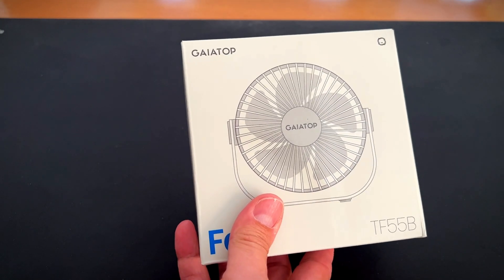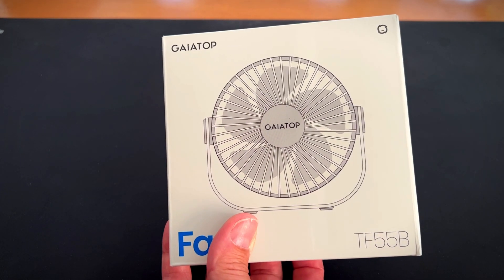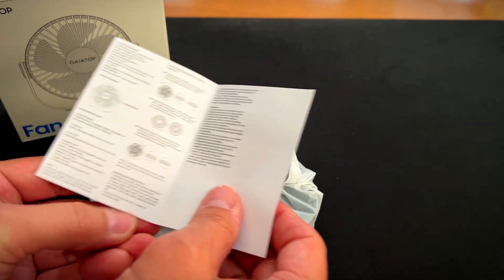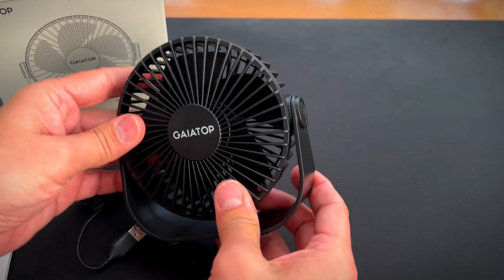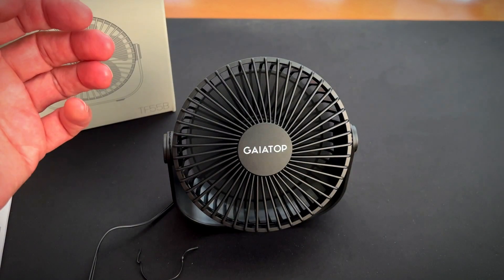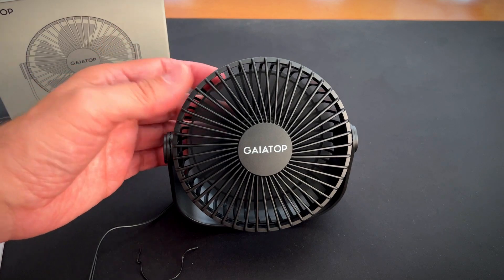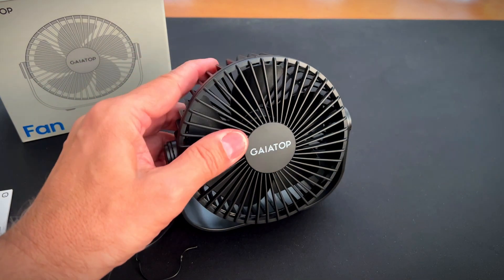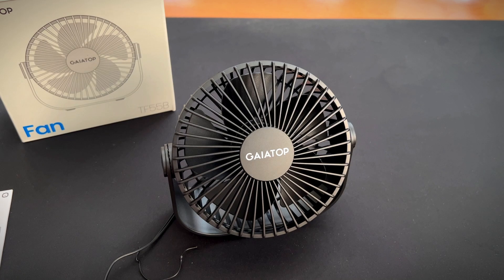Gaiatop USB Desk Fan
Gaiatop USB Desk Fan, Small But Powerful, Portable Quiet 3 Speeds Wind Desktop Personal Fan, Adjustment Mini Fan Table Fan for Better Cooling, Home Office Car Indoor Outdoor(Blue)

Classic Design & Small Size - Classic design and more compact, less than 8 ounces, take up small space. It is very suitable for home, car, office, outside or traveling.
Quiet Operation -The fan is very strong and the noise is less than 50dB even when a strong wind is provided. At work and rest, this is a good friend who is quiet and comfortable for you.
Three-Speeds Setting - Low/medium/high-speed setting. Press the power button repeatedly to adjust the appropriate fan speed. The third gear with variable speed design provides you with more choices in different temperature environments.
Adjustable Wind - We have taken into account your various needs, the fan head can rotate vertically from 0 to 30 degrees, providing the most suitable angle wind to quickly cool you down.
High Compatibility USB-powered - Gaiatop small desk fans, powered by USB to save energy and are compatible with PC/laptops, mobile power supplies, AC adapters, car chargers, and other power supplies that support USB